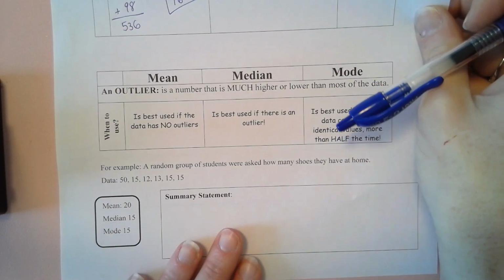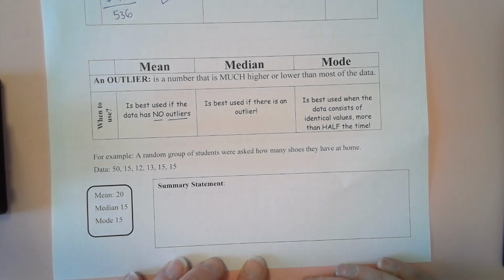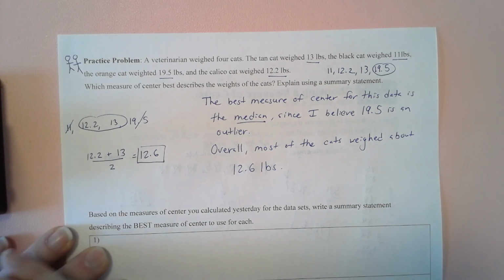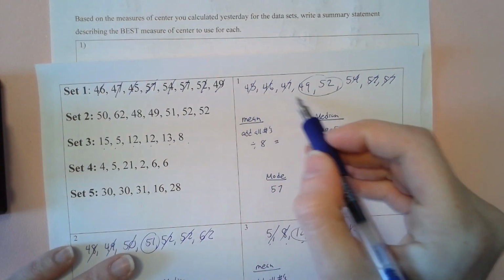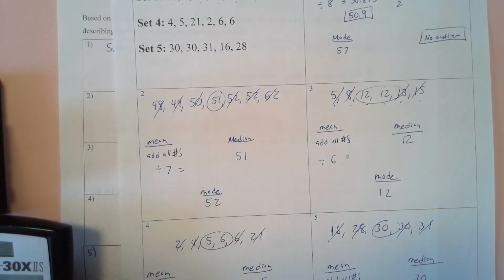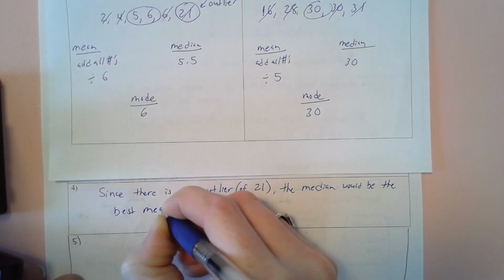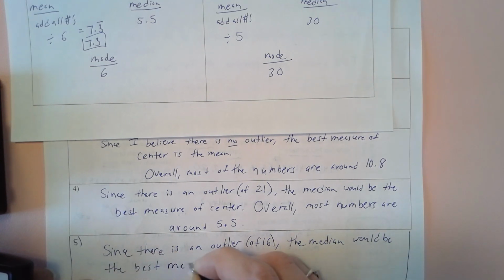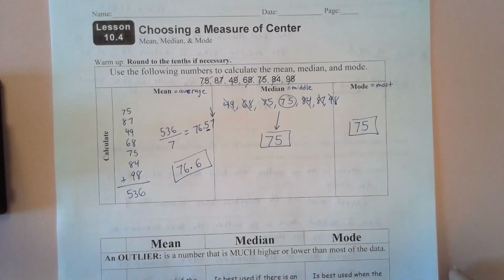Choosing the Best Measure of Center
7th grade Statistics lesson on choosing the best measure of center. Examples provided. Review of mean, median, and mode included.